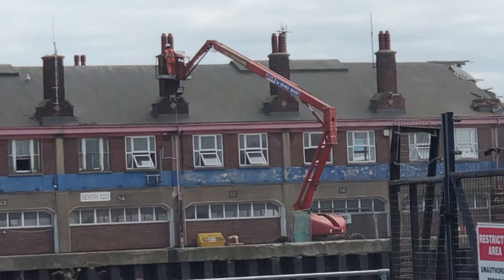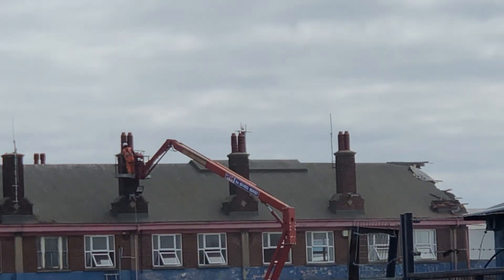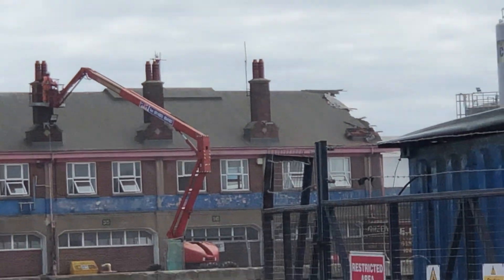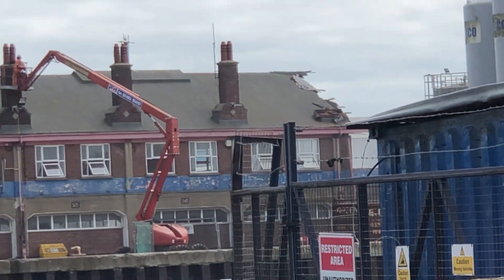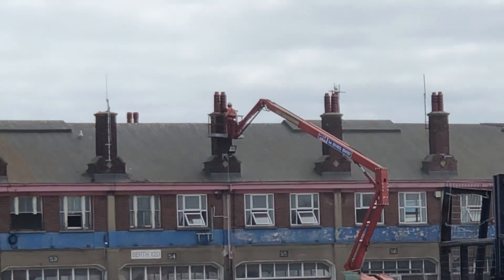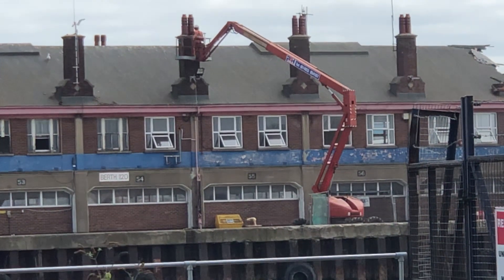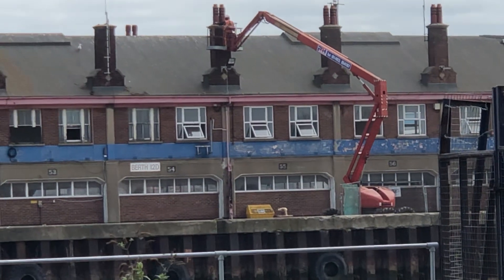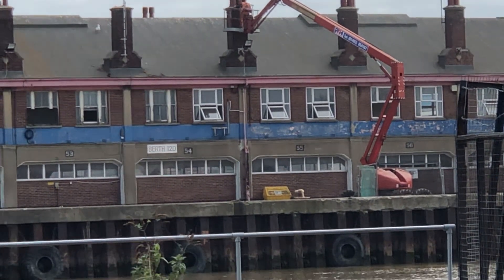Great Yarmouth fish wharf building demolition part 21 chimney salvaging part 4